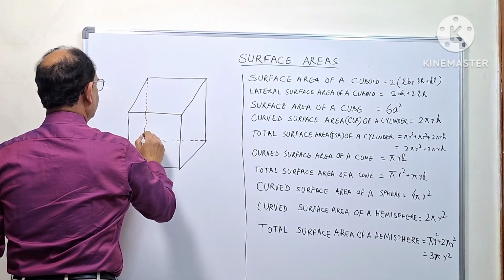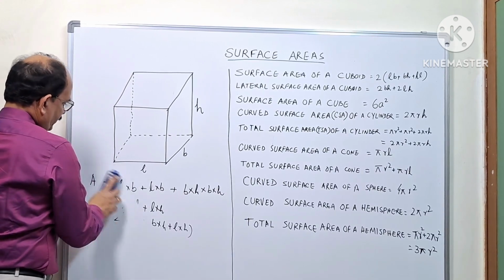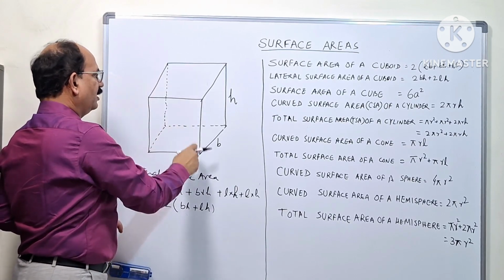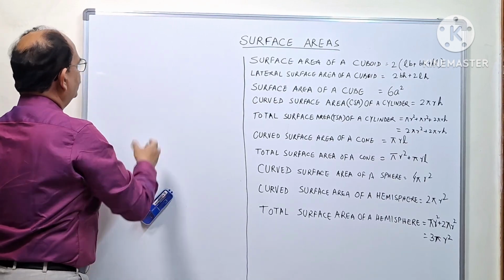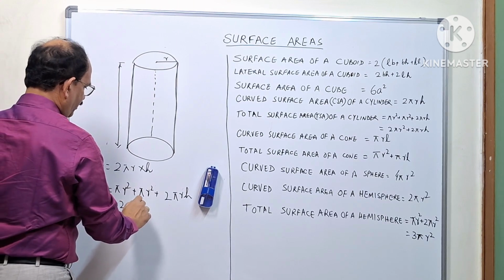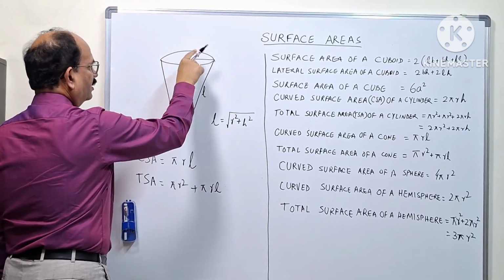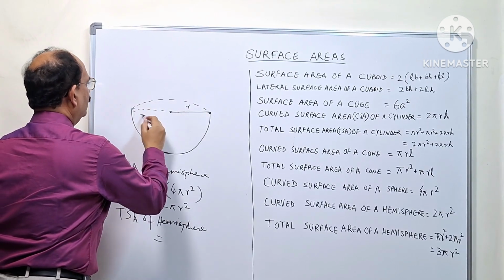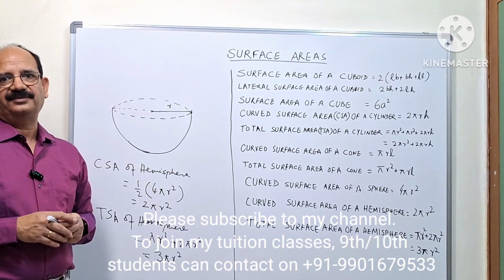Surface Area - 1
In this video, I have explained the fundamentals of finding surface areas of cuboid, cube, cylinder, cone, sphere and hemisphere.